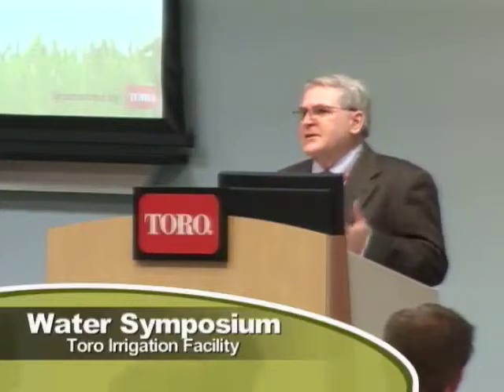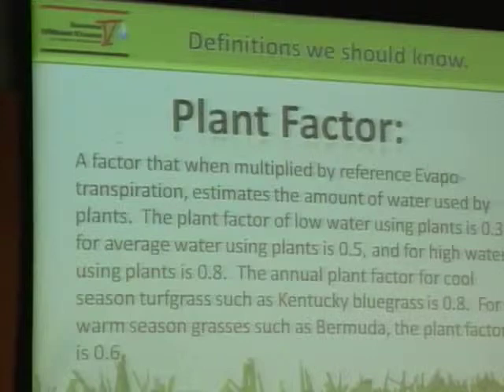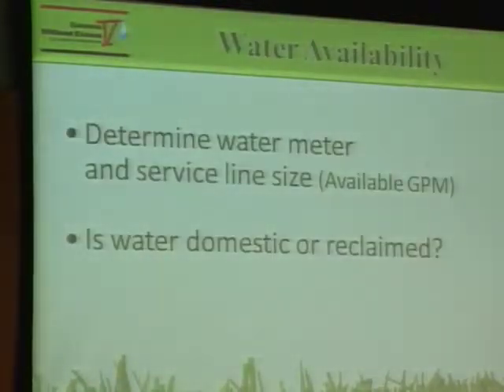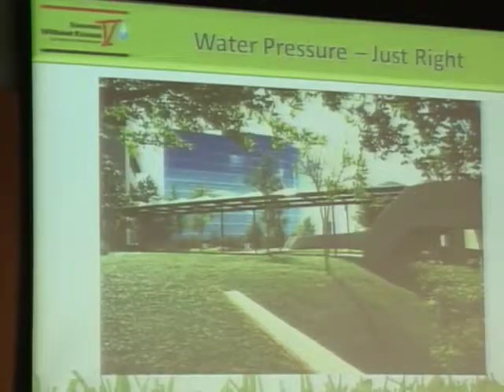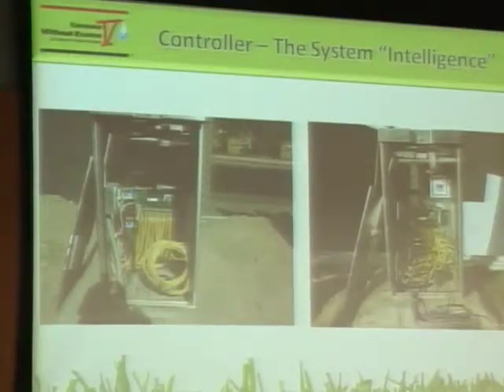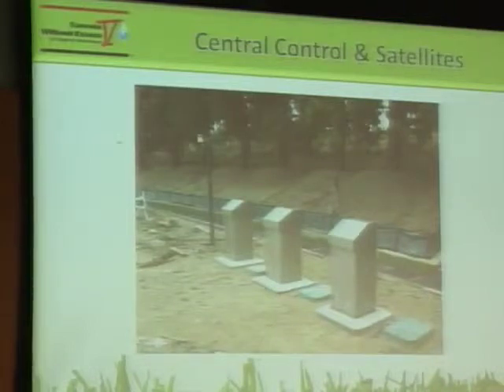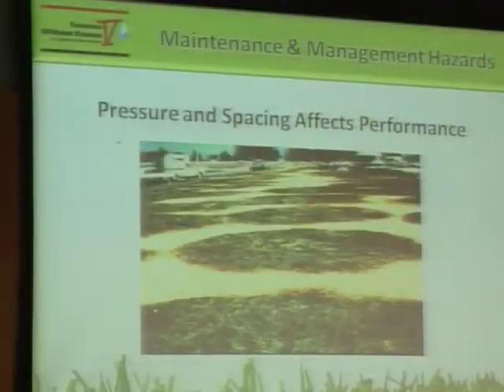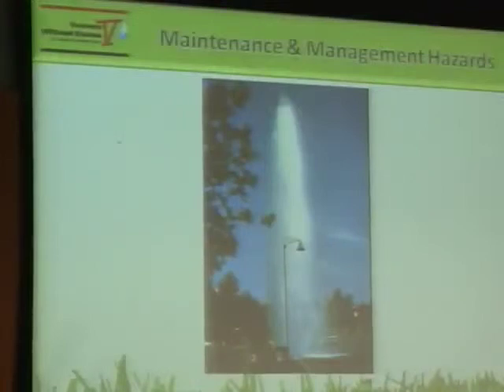A presentation by Dave Pagano of d.p. Pagano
Dave Pagano talks about the anatomy of an irrigation system at The Toro Company's Success Without Excess Water Symposium in Riverside